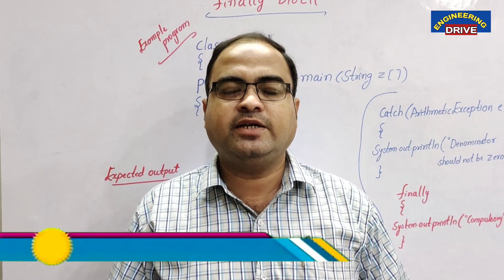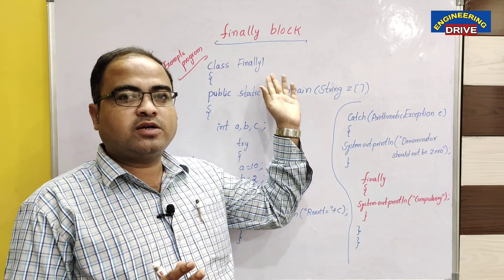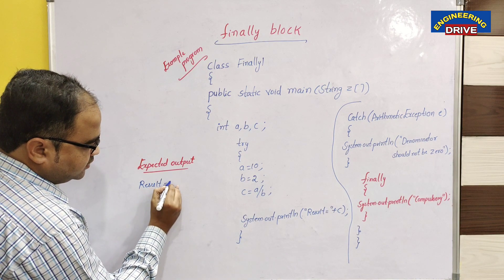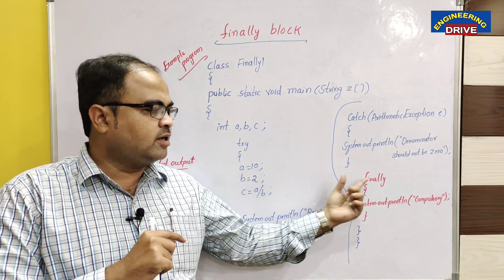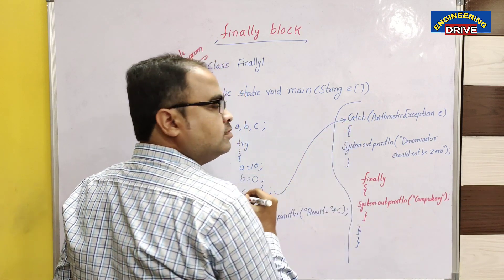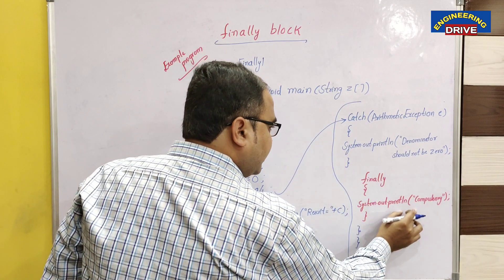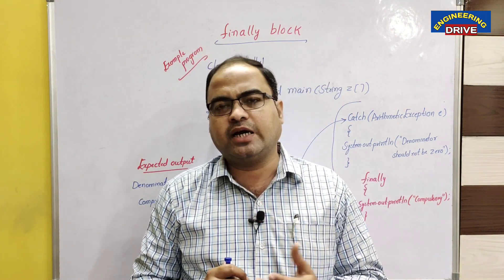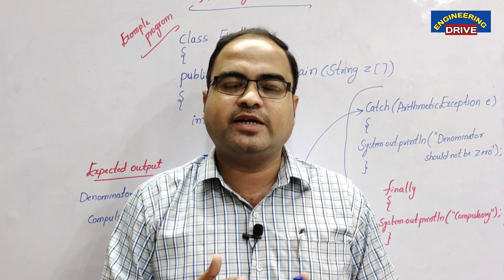JAVA PROGRAMMING | Part-33 | finally block